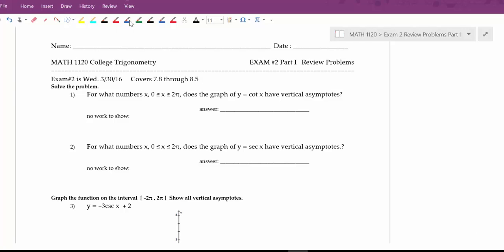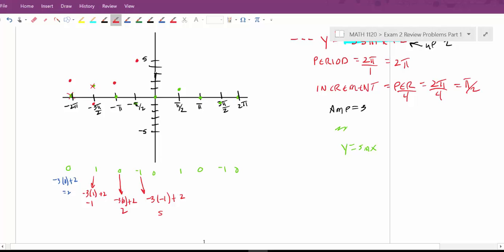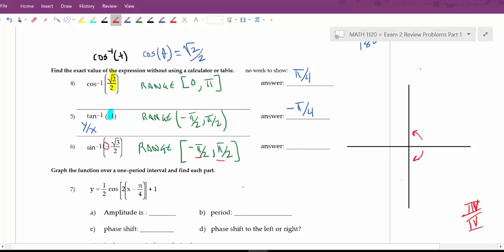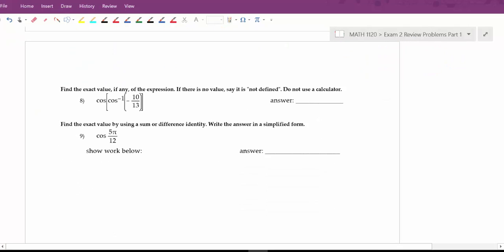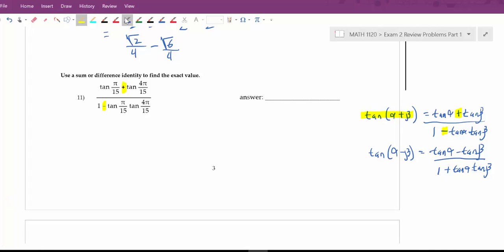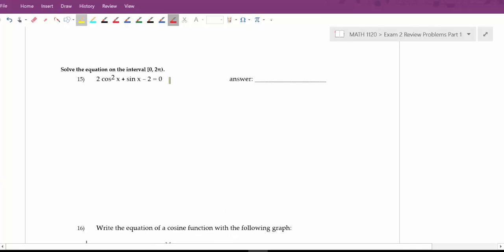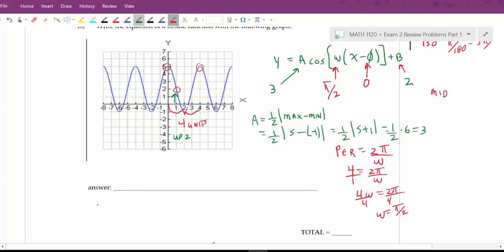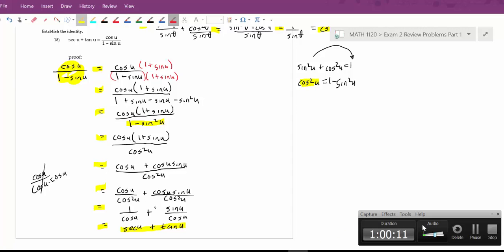MATH 1120 Video Test 2 Review Problems Part 1